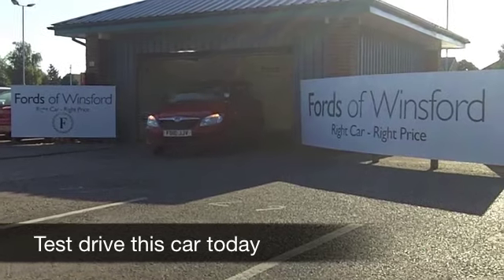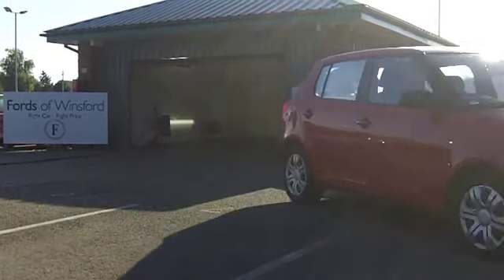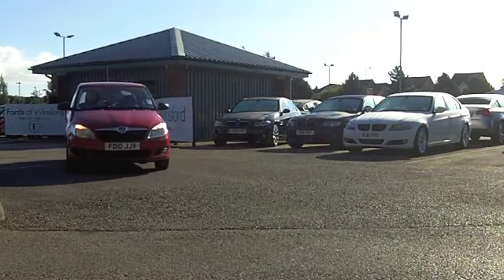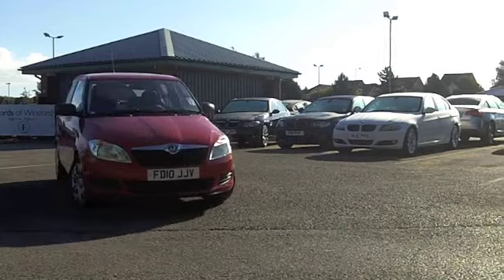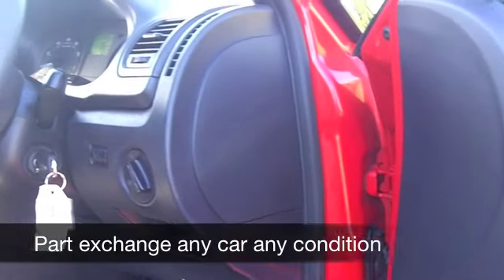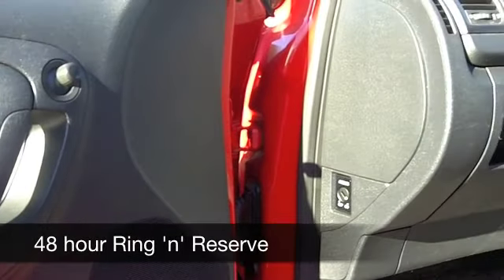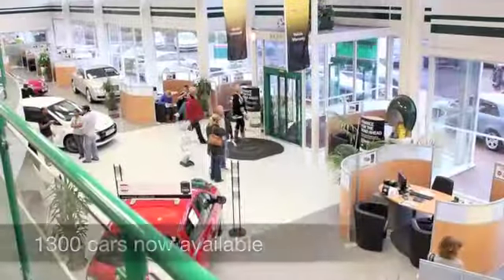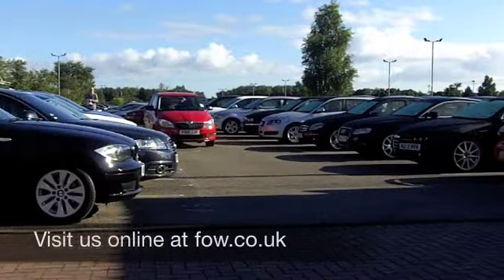SKODA FABIA HATCHBACK (2010) 1.2 12V S 5DR - FD10JJV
DETAILS:
First registered: 27/05/2010
Current mileage: 19460
Registration: FD10JJV
Colour: RED

FEATURES:
front electric windows, remote central locking, cloth interior, all round airbags, pas, abs, steel wheels, solid paint, cd / mp3, foam kit, parcel shelf present, hand book present

This used car is for sale at Fords of Winsford Car Supermarket in Cheshire, UK